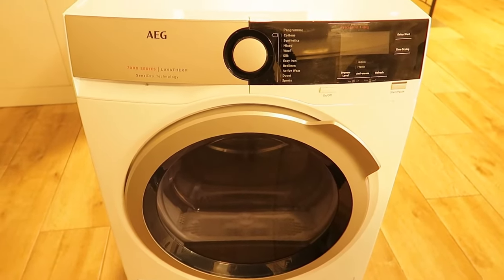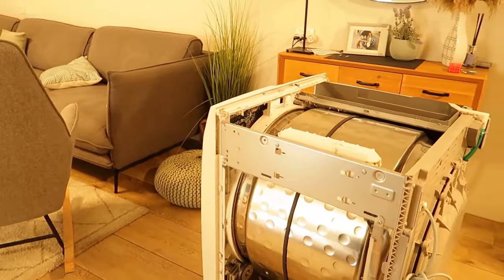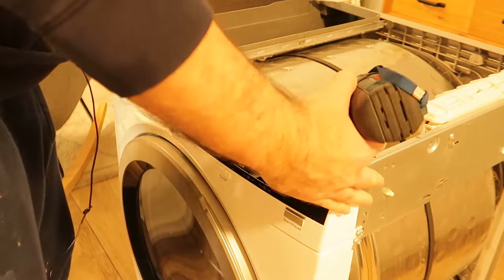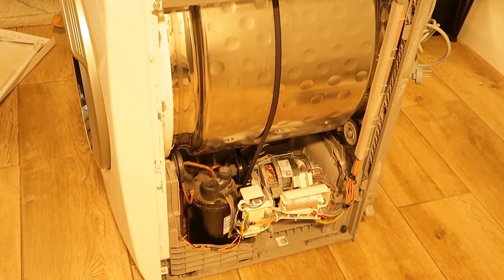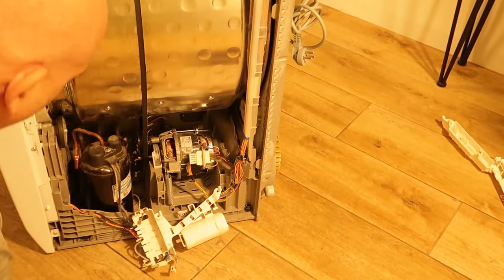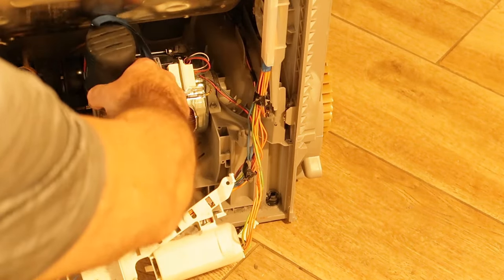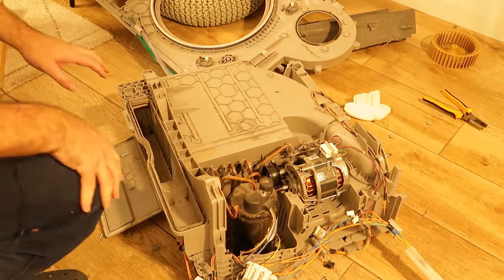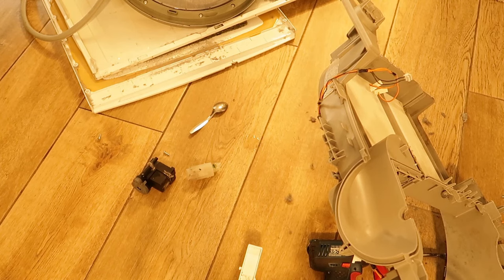AEG Dryer 7000 Series disassembly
Watch this video and learn how to disassemble this machine.
The Dryer is AEG 7000 Series, but same like Bosch or Electrolux Machines